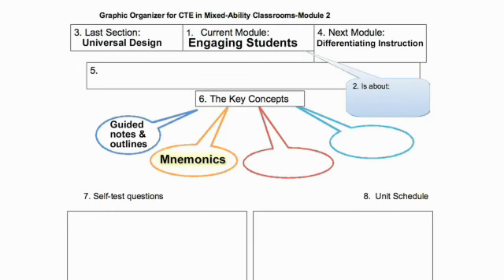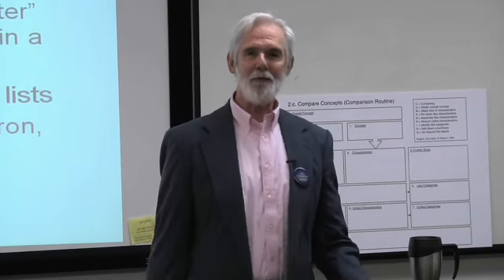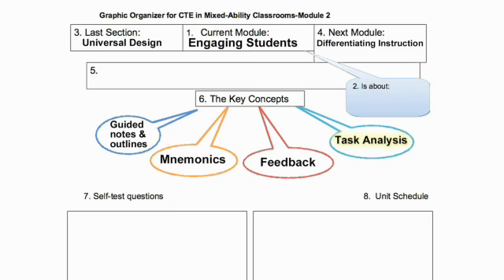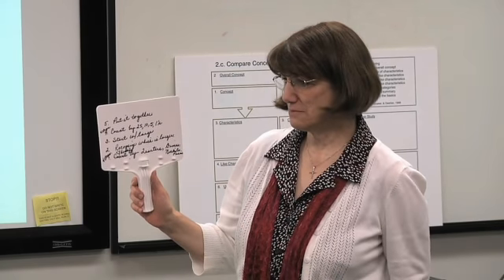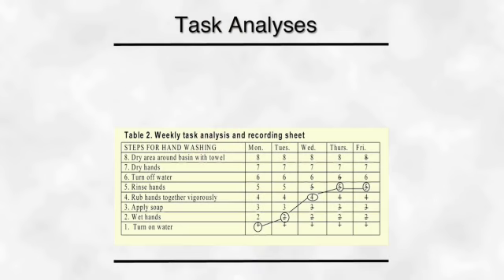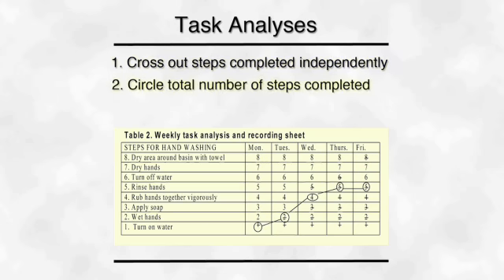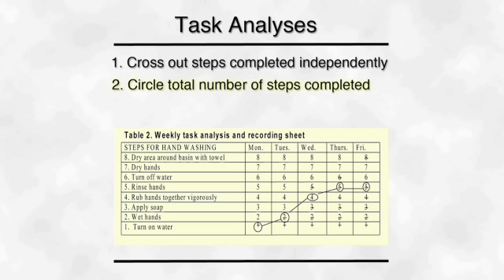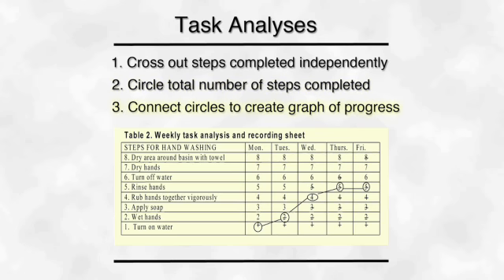CTE Project_Module2video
Flexibility in engaging students in content. How teachers make connections with
our students such as using handouts and graphics organizers. Module focuses on two mnemonic strategies: 1) acronyms and 2) key words. Feedback, and task analyses (forward and backward chaining) also covered.